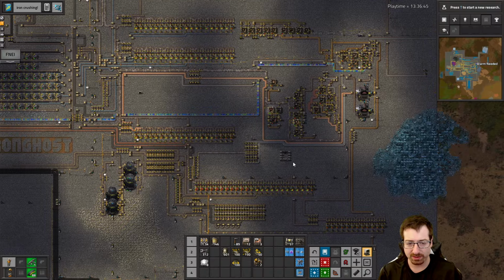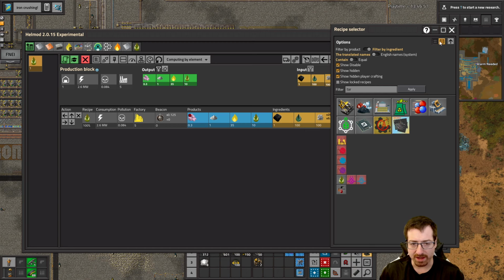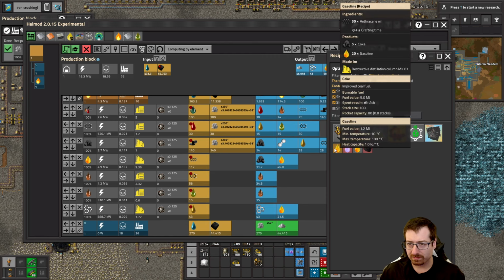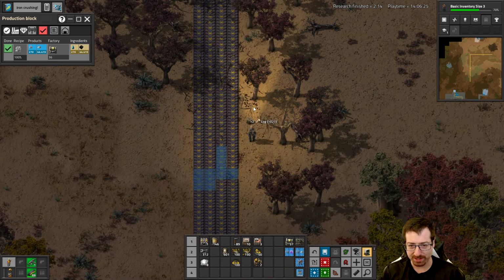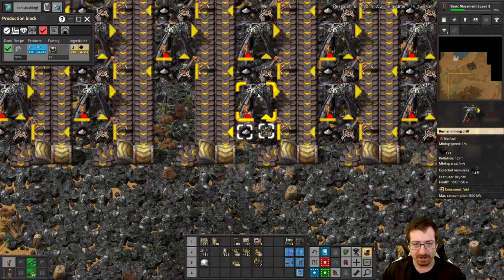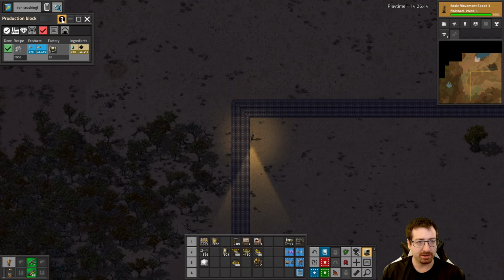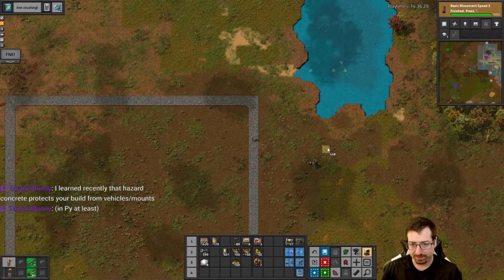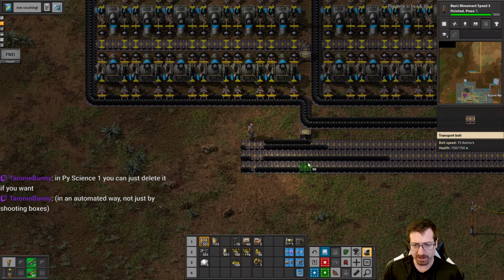HUGE Amounts Of Raw Coal Needed! - Factorio pYanodon's S3E10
We're so back baby! pY Season 3 is rip roarin and ready to go. Let's experience SO much pain together!

INITIAL SAVE FOR SYNCING MOD SETTINGS: Uploaded on my discord (link below)